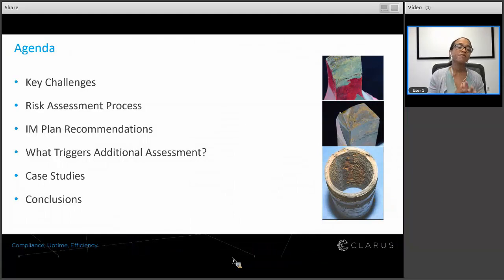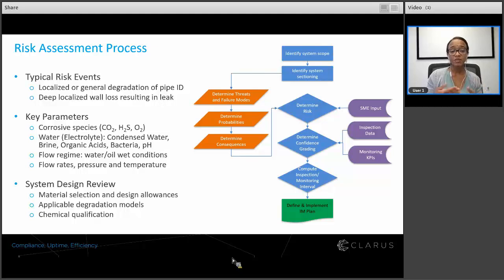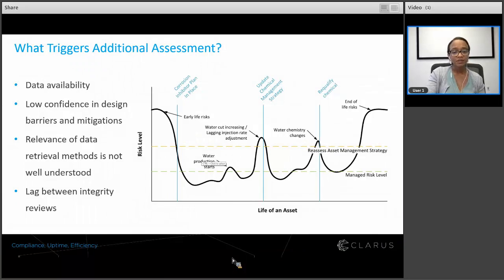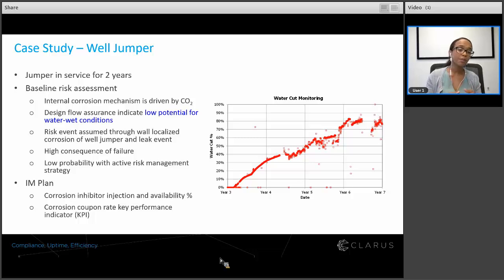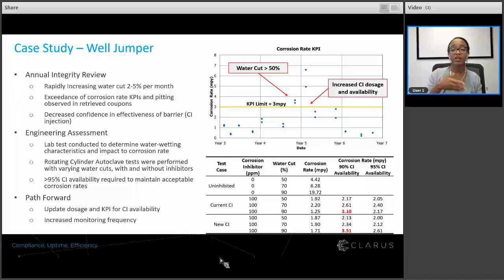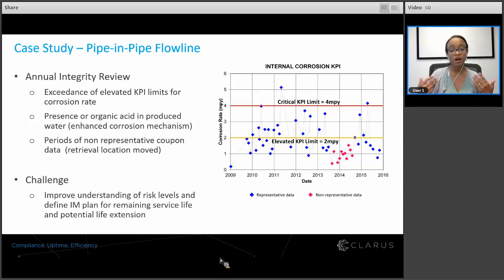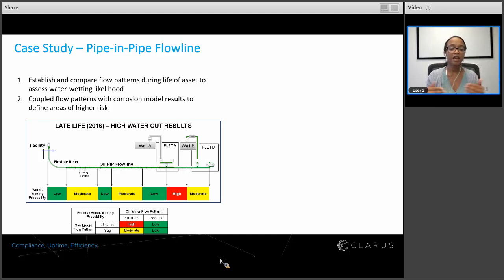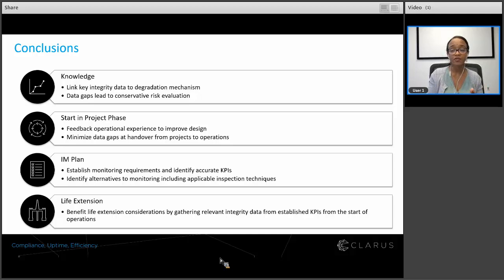2H Webinar | Risk-Based Decisions for Corrosion Management of Subsea Systems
Learn how to use the risk assessment process to improve visibility of internal corrosion mechanisms in subsea systems, how to prioritize advanced engineering assessments and inspections, and support asset life extension.